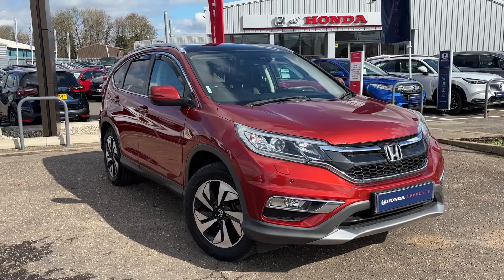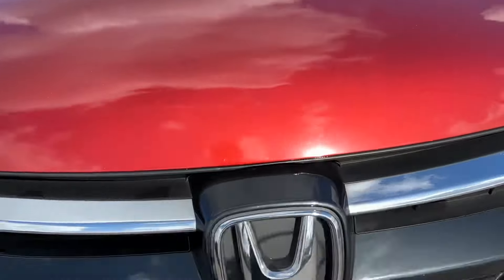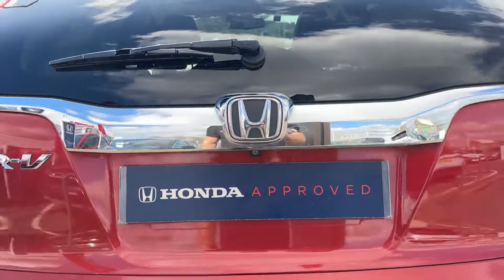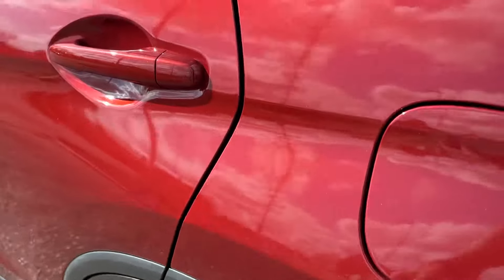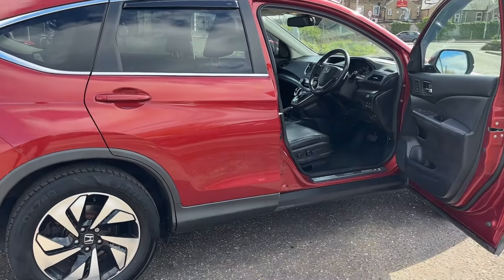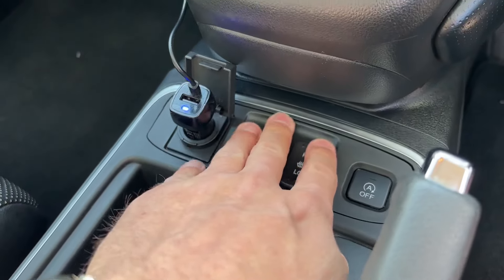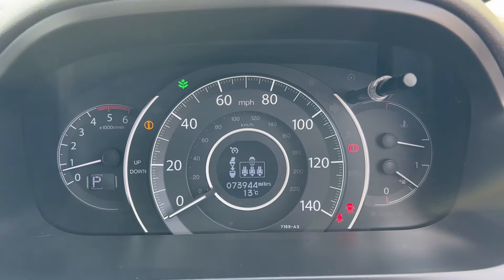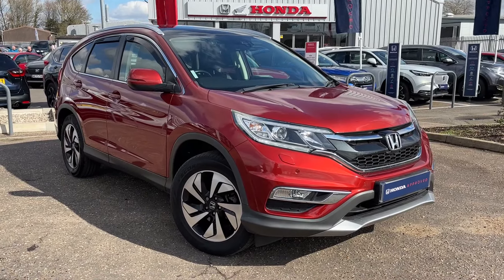Honda CRV EX Automatic Diesel